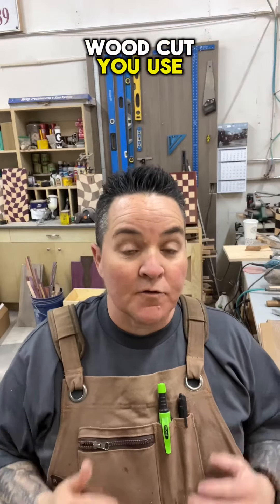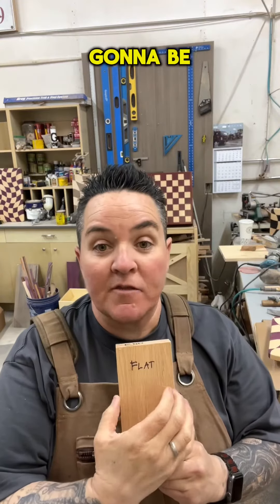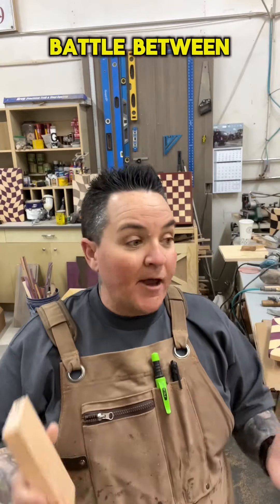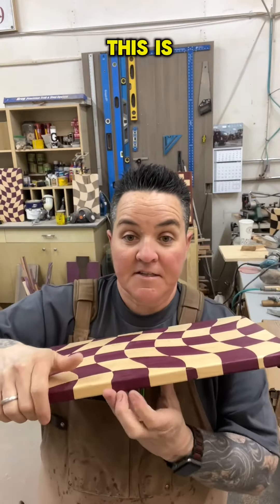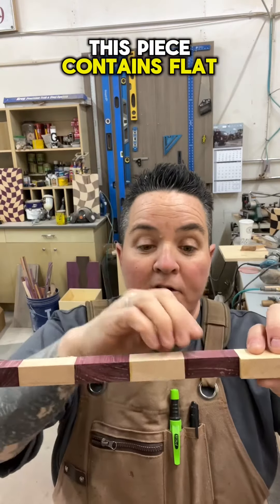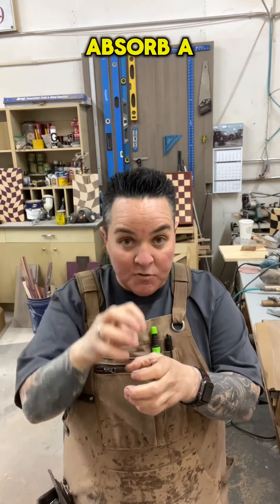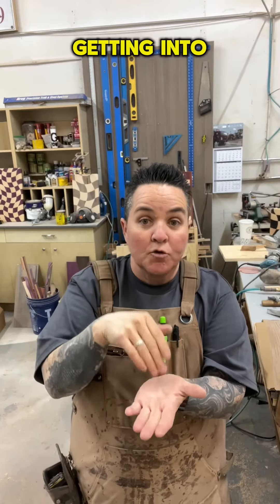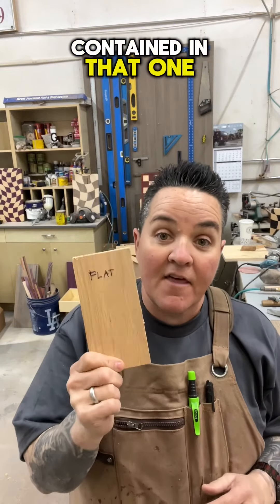What is End Grain, Flat Grain and Edge Grain?